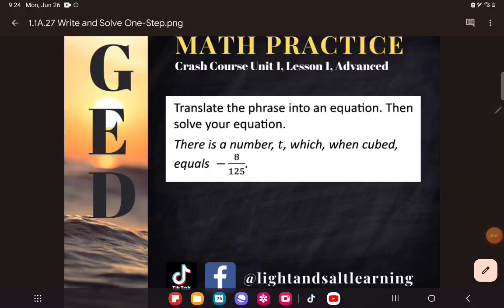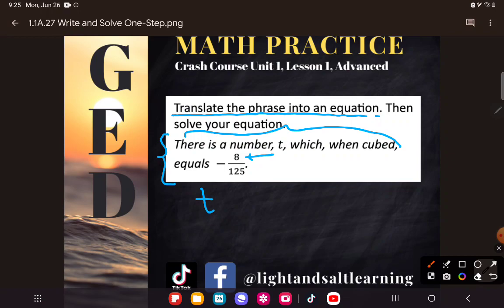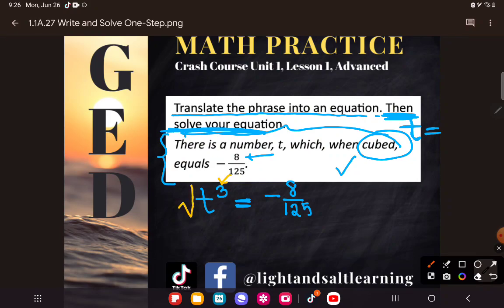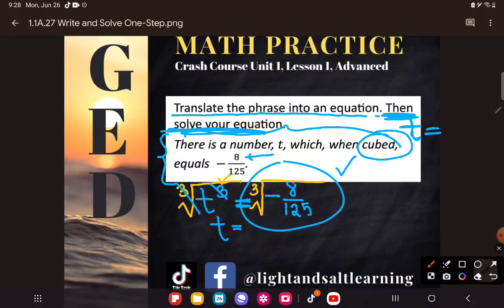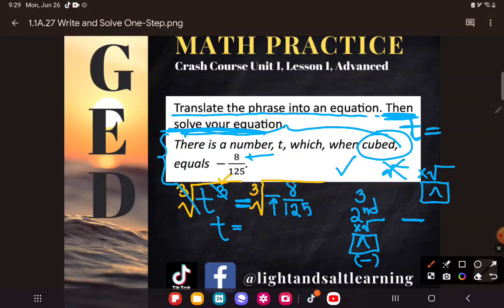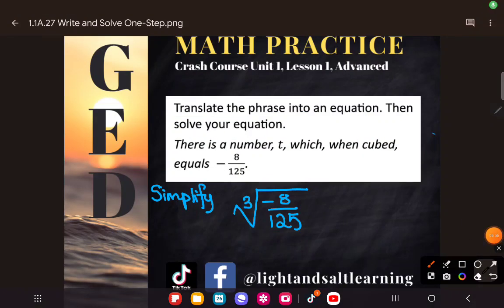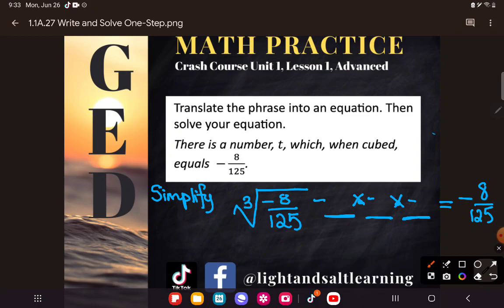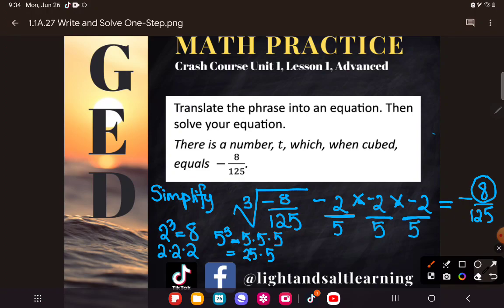GED® Math Prep: Write and Solve One-Step (1.1, Adv, #27)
Algebra Essentials, Lesson 1 Intro to Alg, Advanced, #27

Practice three GED skills at once in one advanced example: writing equations, solving equations, and typical non-calculator style computations.

[“GED® is a registered trademark of the American Council on Education (ACE) and administered exclusively by GED Testing Service LLC under license. This material [or content] is not endorsed or approved by ACE or GED Testing Service.”]